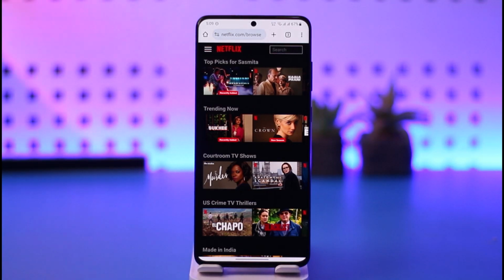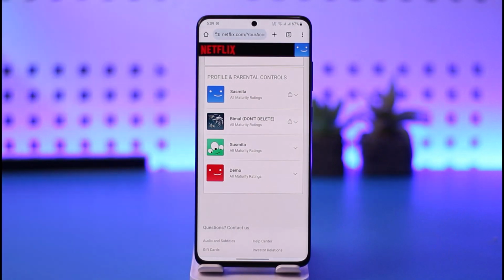How to Share Your Netflix Account !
In this tutorial, I will guide you on how you can easily share your Netflix account.
0:00 Intro
0:14 Access Netflix
0:24 Share you account
1:08 Conclusion